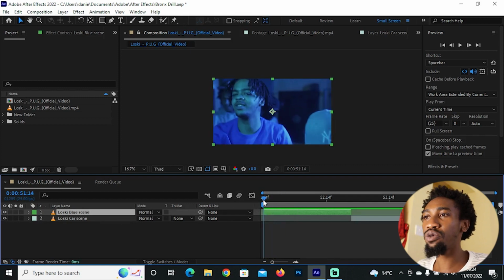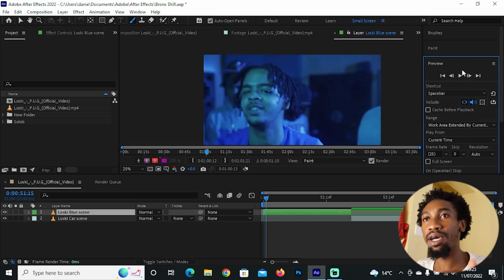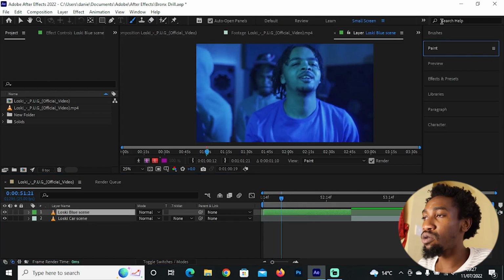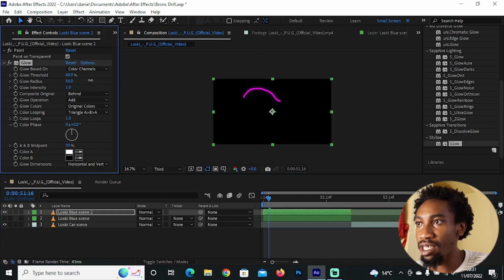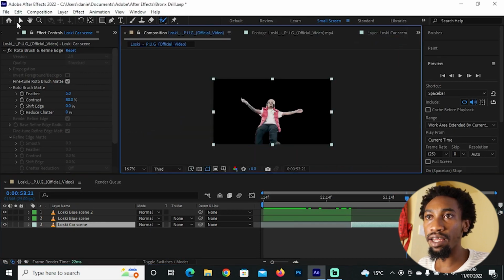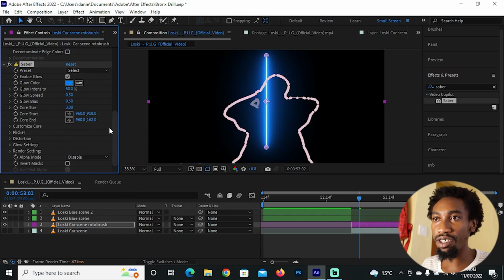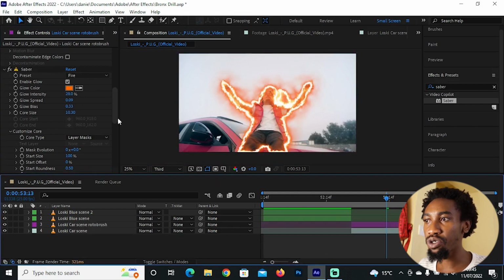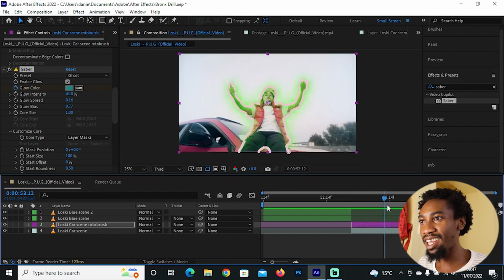NEON GLOW OUTLINE EFFECT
Support me:
►PURCHASE MY PACKS & PRESETS

TIMESTAMPS
0:00 Intro
1:02 Setting up brush & paint panels
2:20 Adding paint marks
4:15 How to Apply Glow
5:56 Create saber glow
6:11 How to rotobrush subject
7:34 Autotrace the roto to create masks
8:13 Tweaking the Saber effect
10:29 Cycle different colors